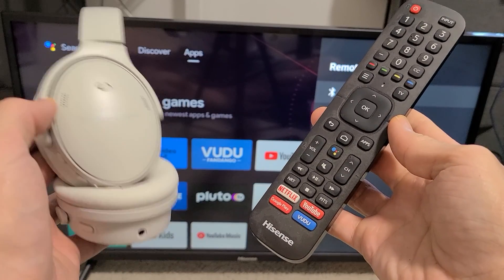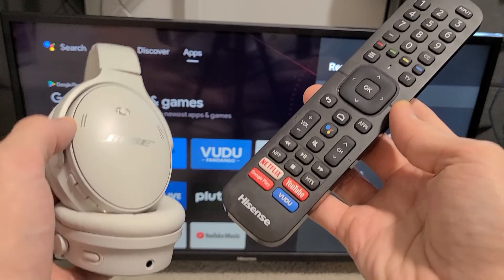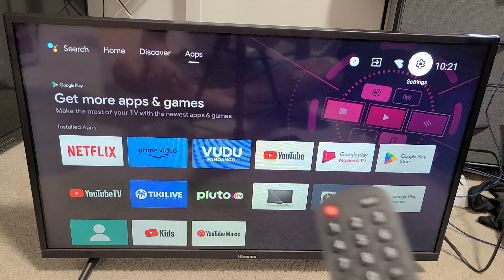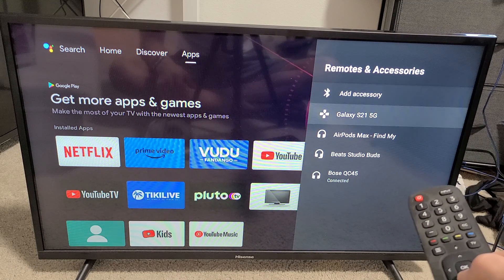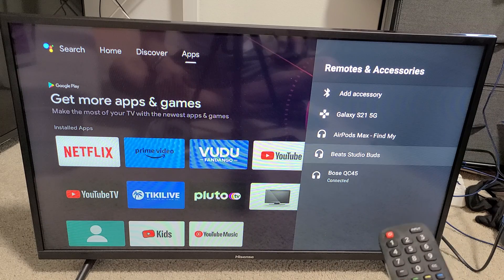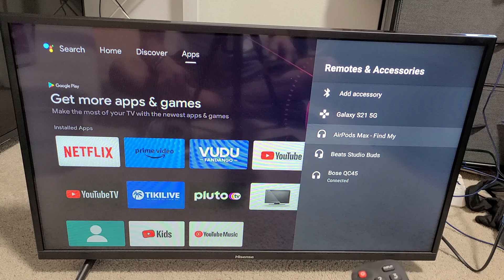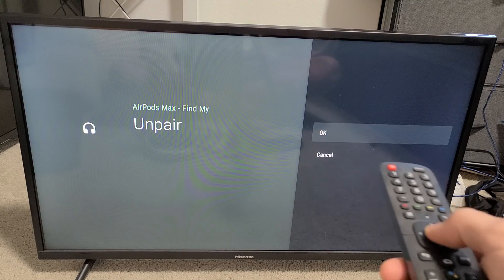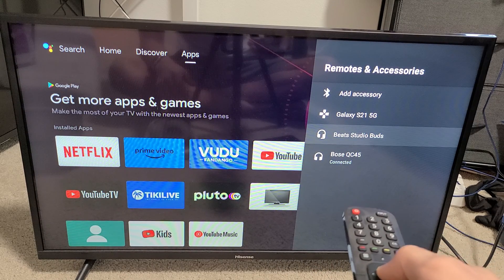Hisense TV: How to Disconnect / Unpair Bluetooth Headphones, Earbuds, Other Devices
I show you how to disconnect, unpair, delete Bluetooth devices like headphones, earbuds from a Hisense Smart TV (Android TV). In this video i was using a Bose QuietComfort 45, Beats Studio Buds,  Apple AirPods Max headphones, etc. Hope this helps.

Apple AirPods MAX

New Bose QuietComfort 45 Bluetooth Wireless Noise Cancelling Headphones